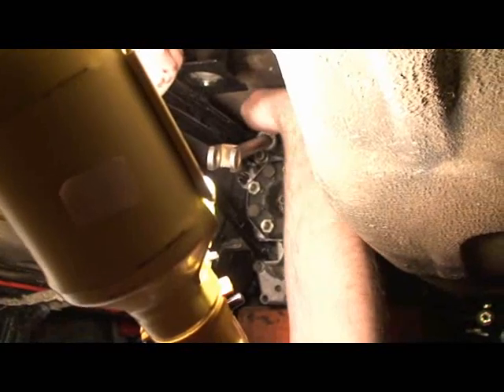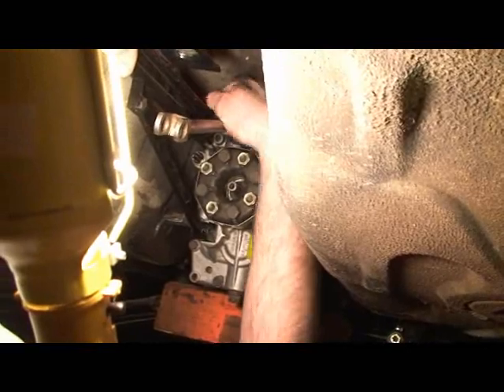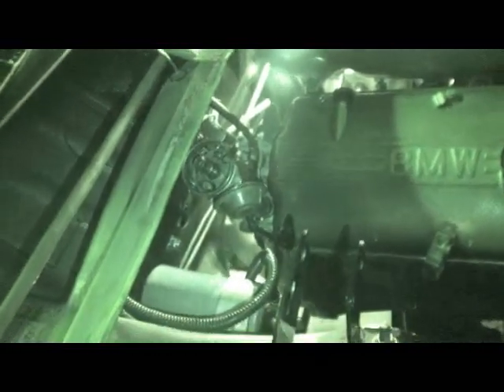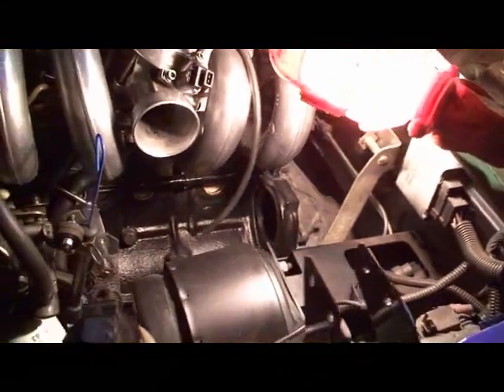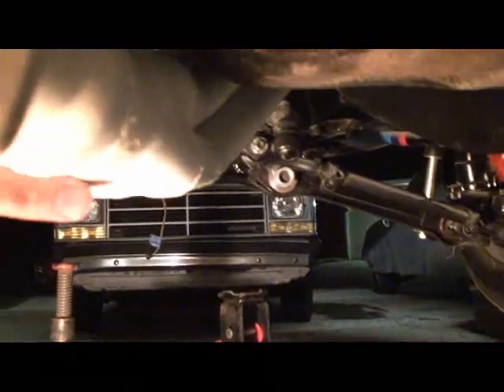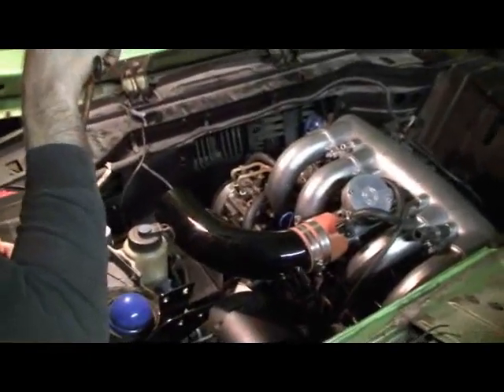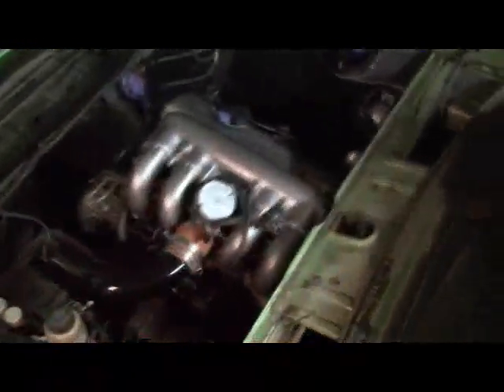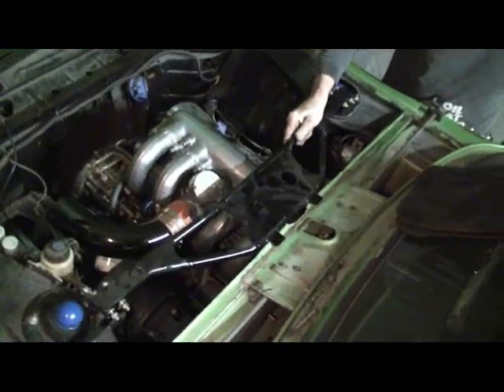Rally 2002 - Part 2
Inside the Transmission Tunnel - It's kinda tough to film under the car while holding the transmission.  So I filmed the aftermath instead, at the time MT was working on installing the rear bracket and mounts after we had wrestled the transmission in place and bolted it up.  He is the real hero of this job.  I did some muscling to help get it in place and Sam stretched over the top to help get it lined up and bolted in. Even Greg McNutt jumped in a ...continued